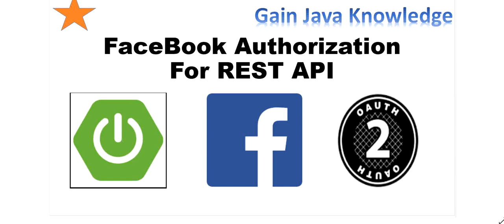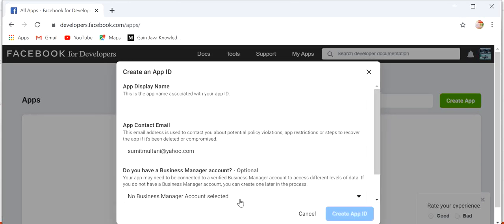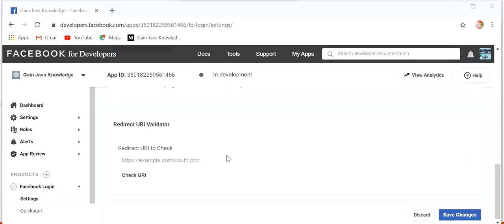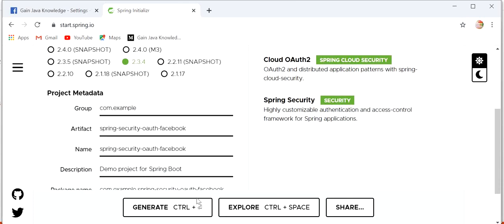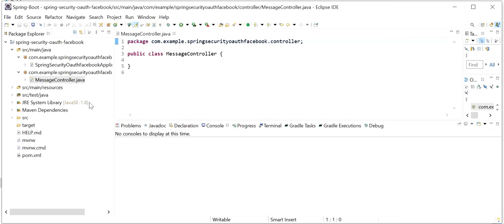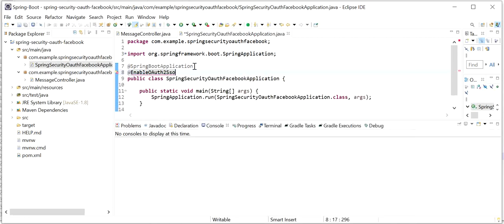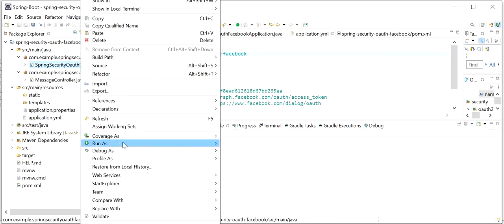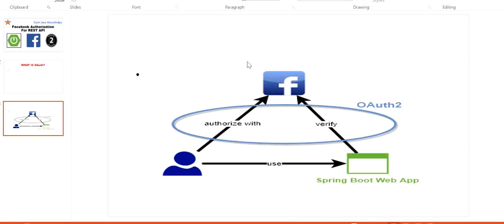Spring Security Using Facebook Authorization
Hi Friends,

In this video we will learn how to enable spring security using Facebook authorization server. So our rest endpoint will access with Facebook valid credentials.
In this example we will be create a simple spring boot application that uses Facebook credentials to authenticate the user.